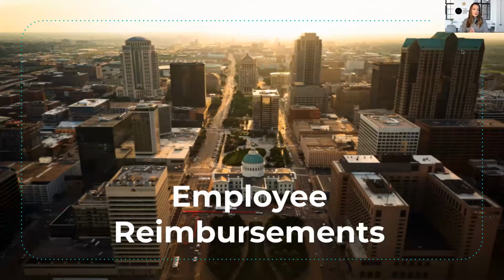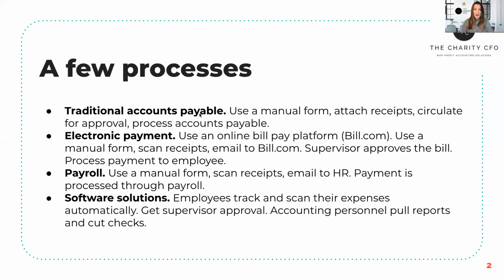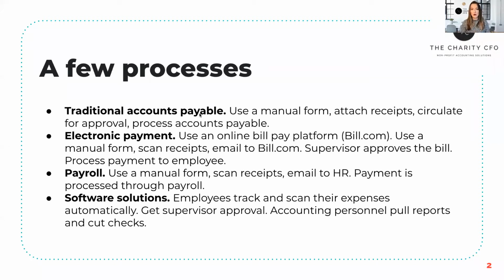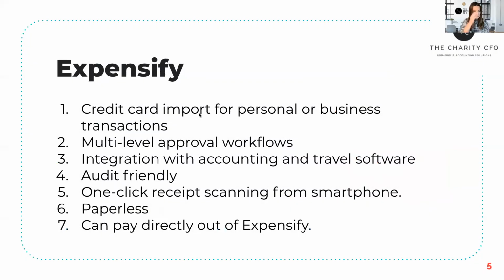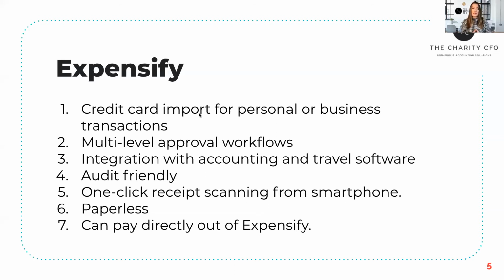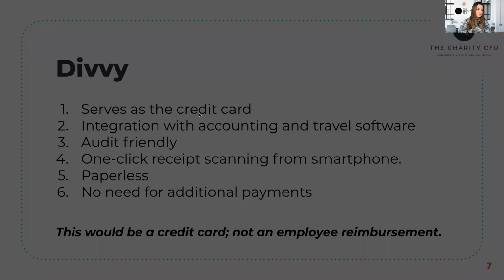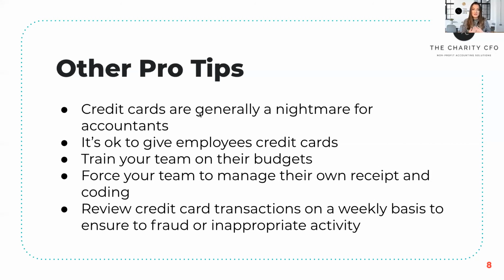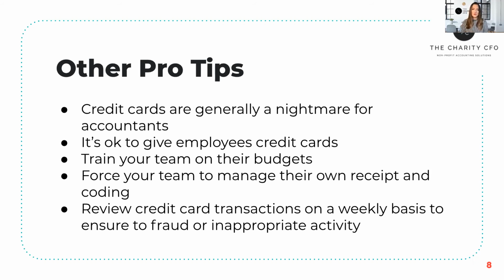Simplify Employee Expense Reimbursements [Webinar]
In this video, you'll discover how to simplify employee expense tracking and reimbursements through some simple processes and software solutions.

Employee expenses is one of the most time-consuming and exhausting activities for many nonprofit managers. Yet it doesn't have to be this way any longer. Gone are the days of mountains of receipts and endless spreadsheets-- much of the expense process today can be simplified and digitized to save you time and eliminate 99% of the paper.

In this vidoe, you'll discover:

-The 4 primary processes that nonprofits use for handling expense reimbursements
-Which of these we recommend (because they're much easier to manage)
-How to make your expense process virtually *paperless*
-The 3 software solutions that our clients ❤️ for managing their expenses

Nonprofit finance doesn’t have to be confusing.

The Charity CFO helps nonprofit leaders understand their numbers, strengthen decision-making, and build financially sustainable organizations.

This channel features full nonprofit webinar replays and expert trainings covering:

nonprofit accounting and bookkeeping

budgeting and forecasting for nonprofits

grants, restricted funds, and cash flow

nonprofit boards and financial oversight

leadership accountability and strategy

Our webinars are designed for nonprofit CEOs, executive directors, finance staff, and board members who want practical guidance - not jargon.